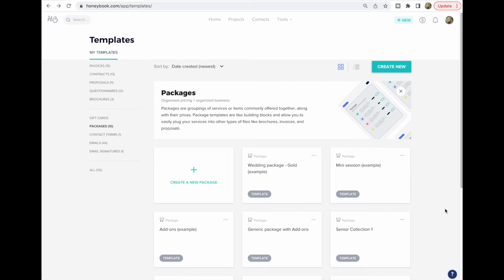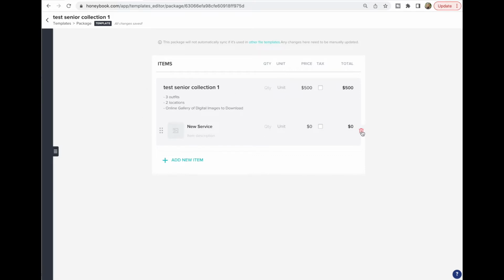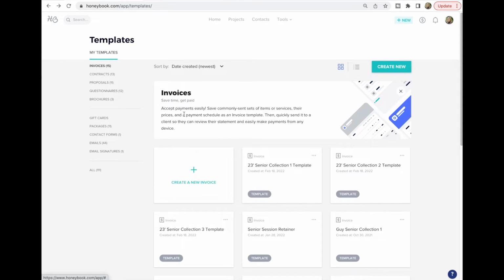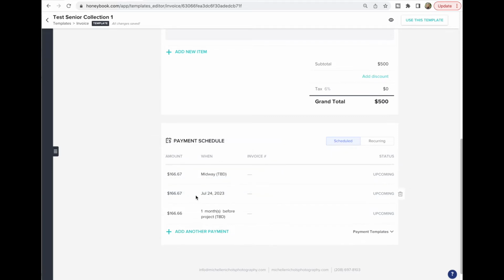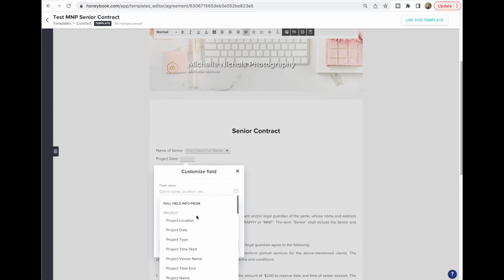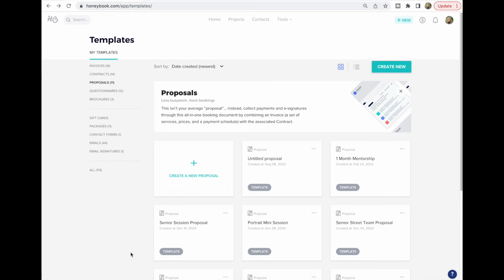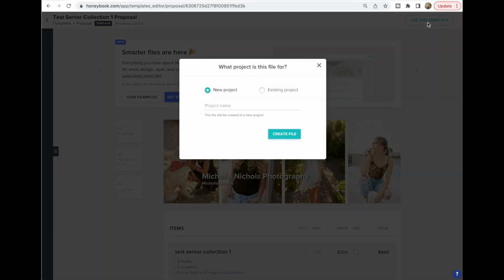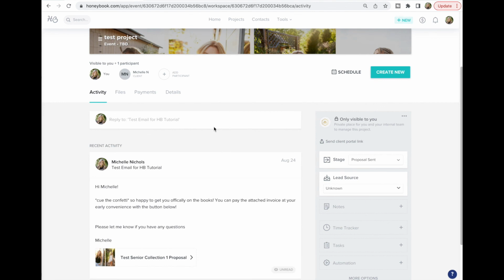Honeybook For Beginners | Contracts & Invoices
Hey photographers! You've probably heard other photographers talk about how they use Honeybook to manage all their photography clients, and I use it too! Honeybook is how I send my contracts, invoices, schedule my clients, keep track of their customer journey, etc..

However, you've probably thought one (or both) of these things when looking into Honeybook, "it's overwhleming" or "it's too expensive" and both are valid! That's why I wanted to create this mini series where I will be breaking down simple steps to get your Honeybook up and running and working for you in no time if you choose to try it! Today's video is specifically going over how to put in your pricing/packages into Honeybook so you can easily send invoices, contracts or both together in a proposal. Let me know if you have any questions in the comments below.

I have not been paid to promote or endorse any of these items. These are my honest opinions and thoughts.